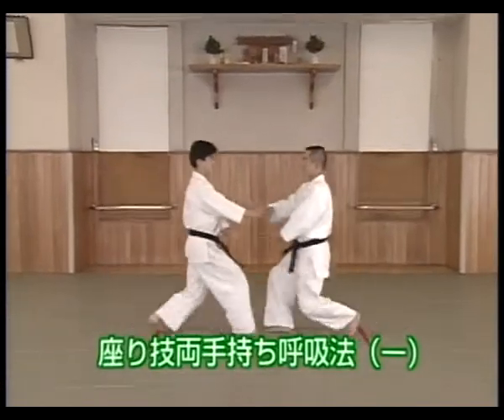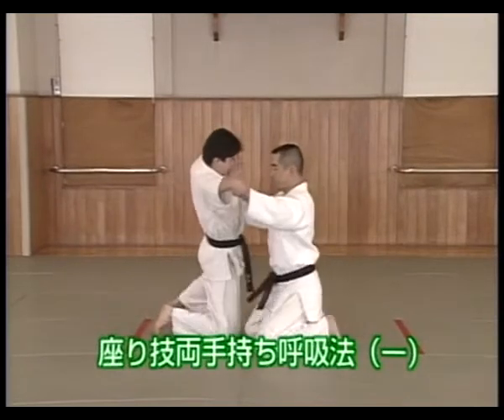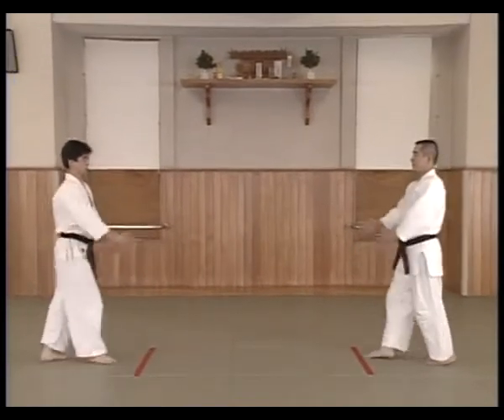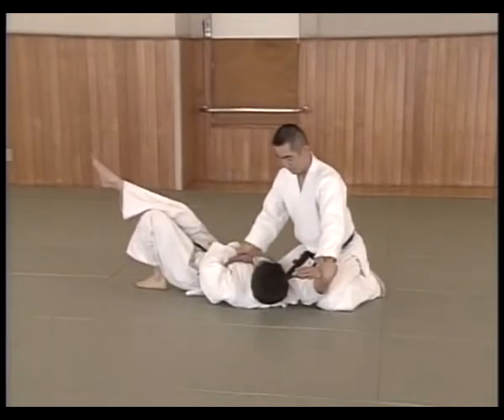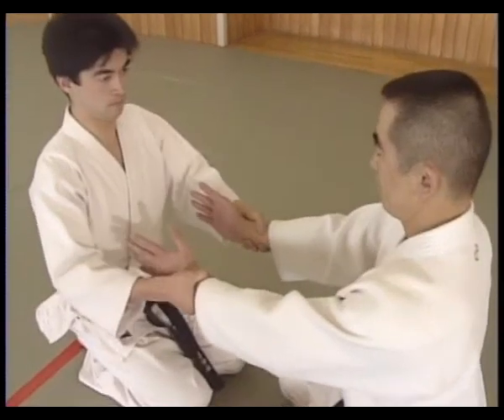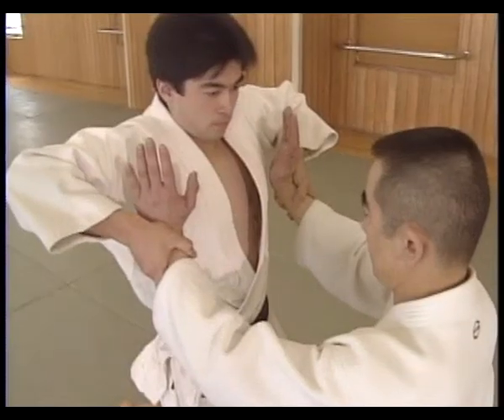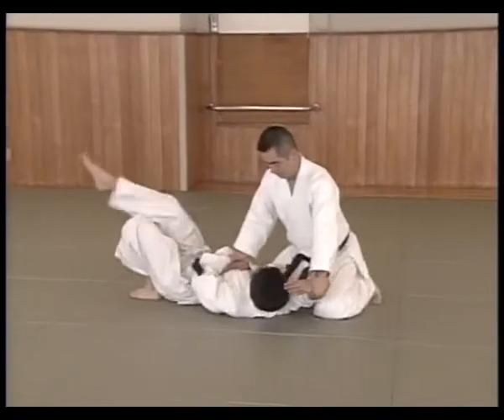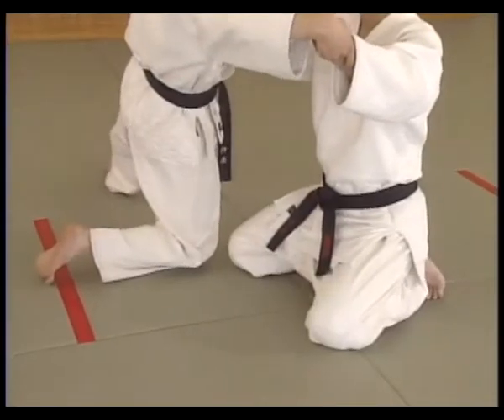Yoshinkan Aikido - Suwari Waza Ryote Mochi Kokyu Ho Ichi